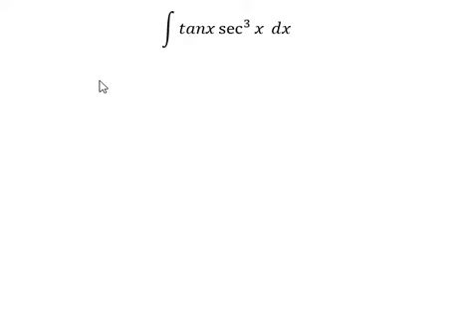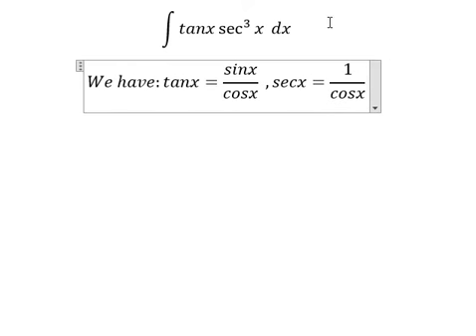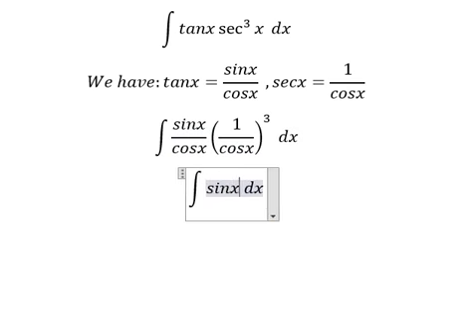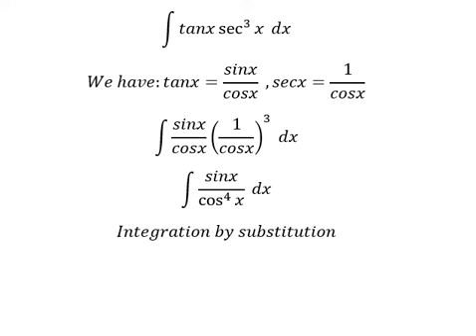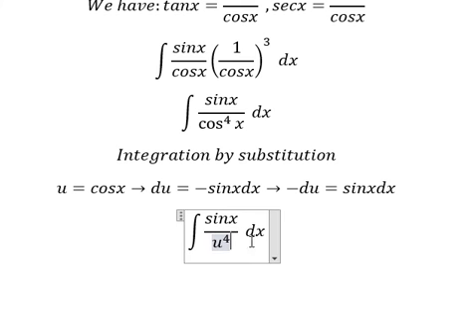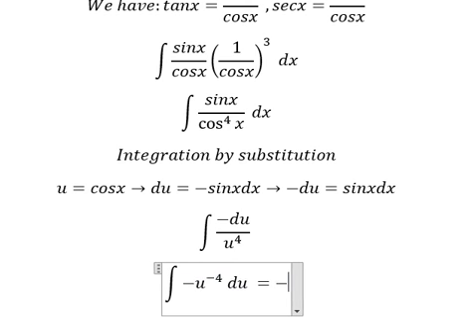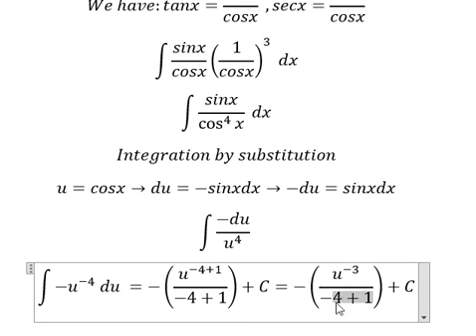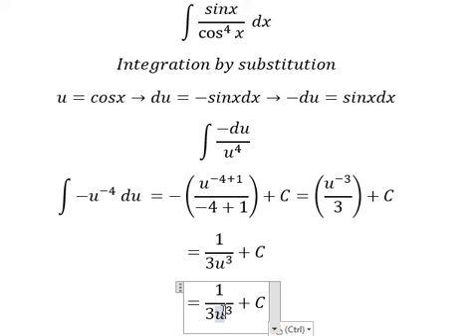Calculus Help: Integral ∫ tanx sec^3⁡ x dx - Trigonometry - Integration by substitution